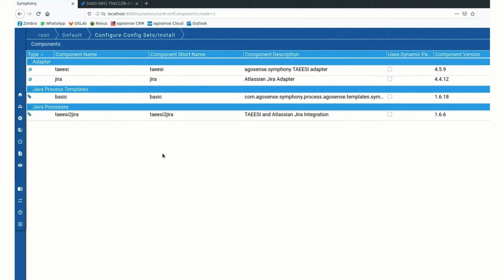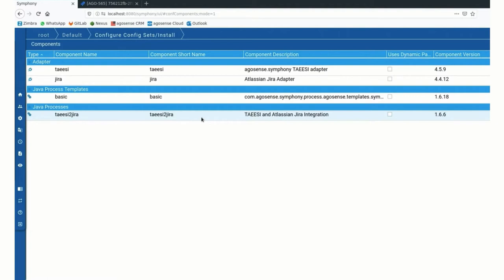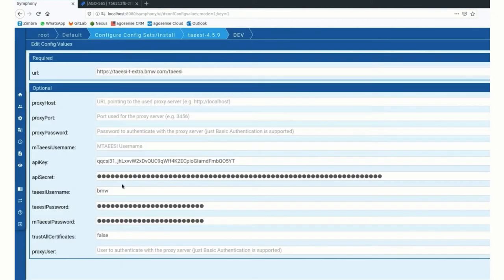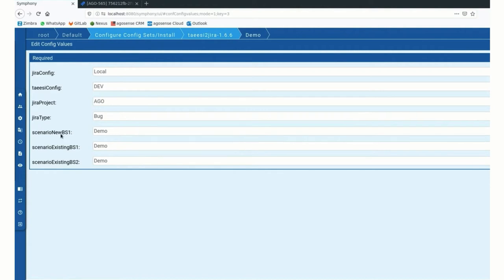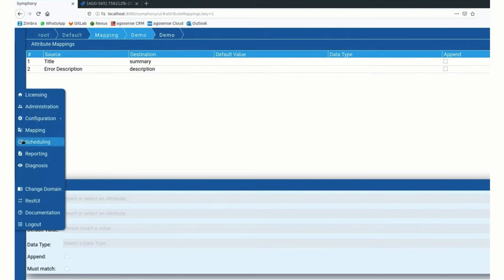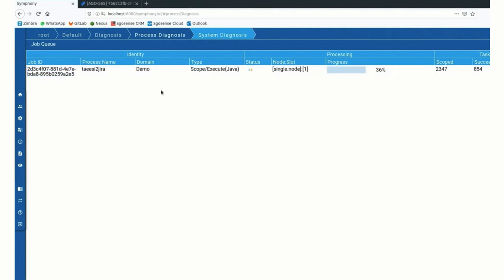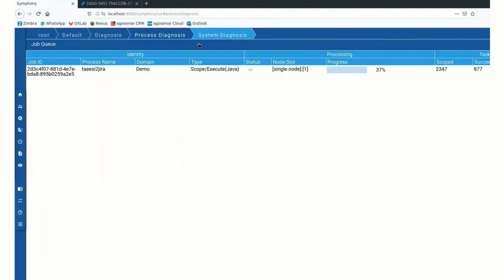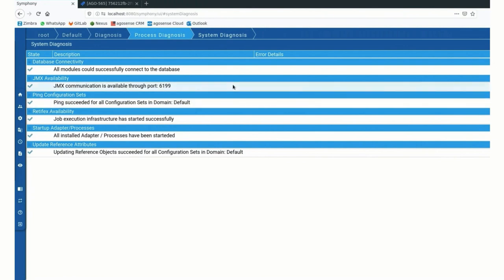Demo Video | BMW TAEESI & Atlassian Jira - B2B Data Exchange via agosense.symphony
The video shows some example processes of B2B Data Exchange & ALM Tool Integration via agosense.symphony - in this case between BMW TAEESI & Atlassian Jira.

The tools are interchangeable and the processes can also be individually adapted to your development environment.